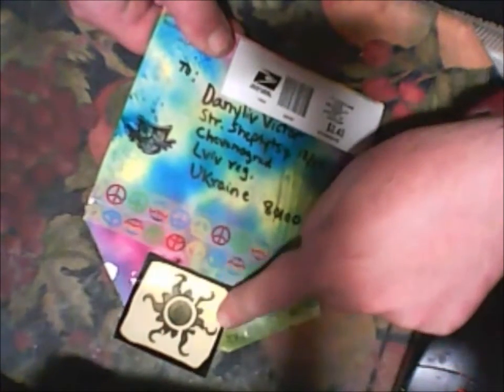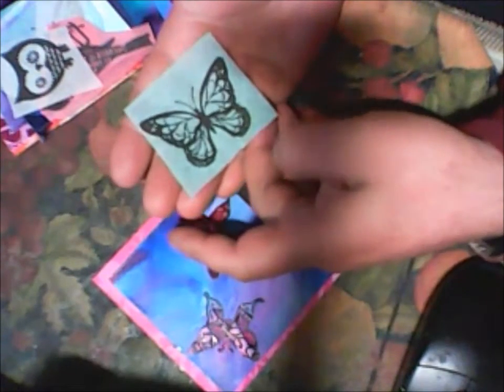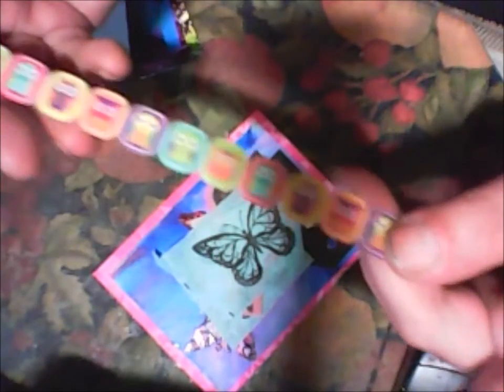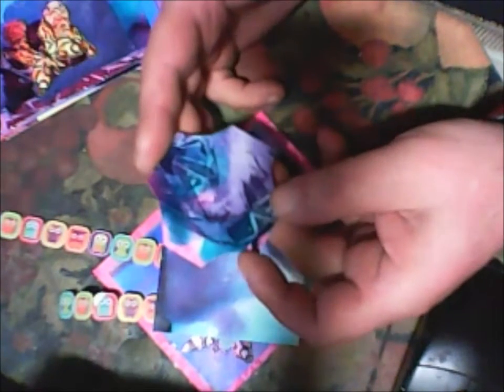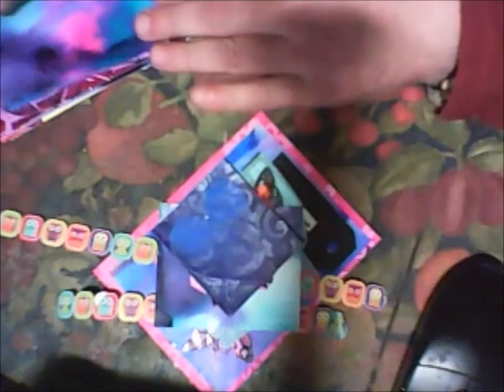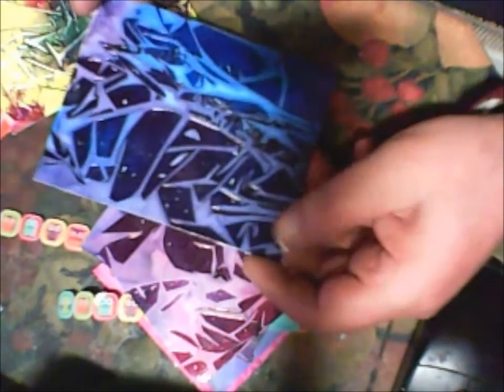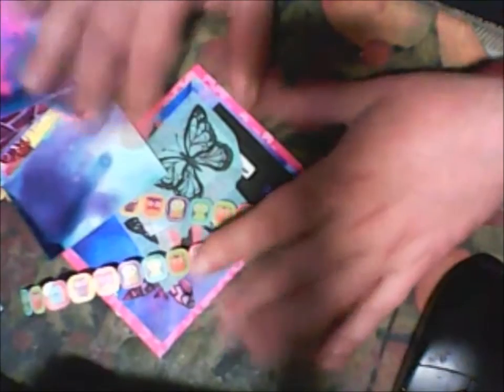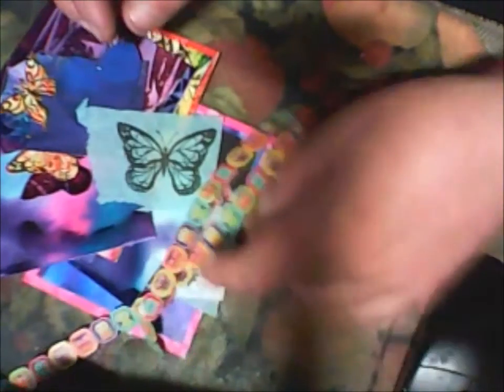Happy Mail by Danielle